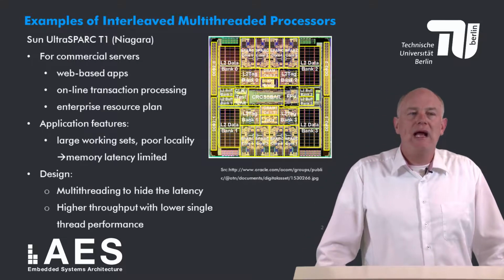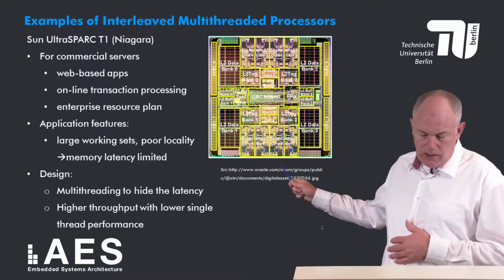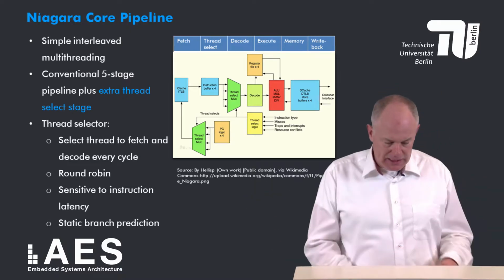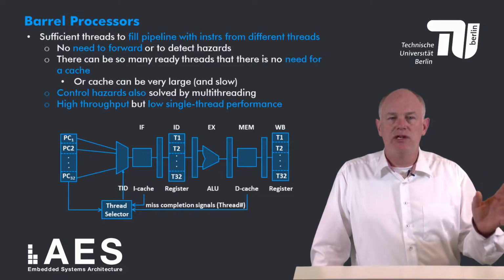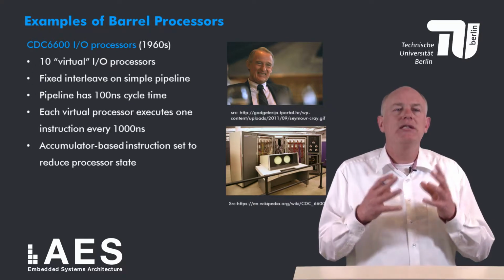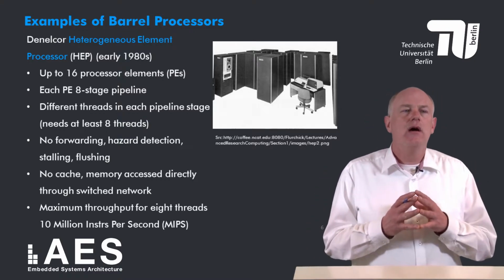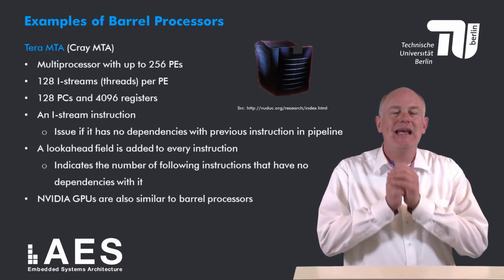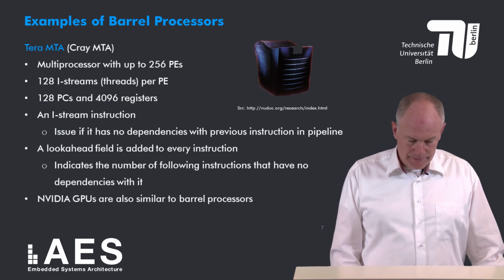2 4 6 Examples of Interleaved Multithreading